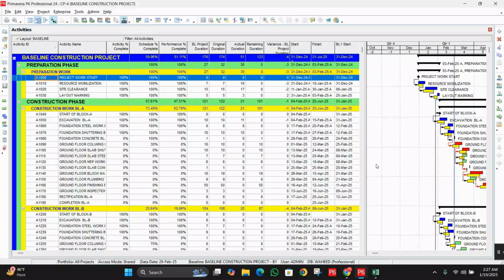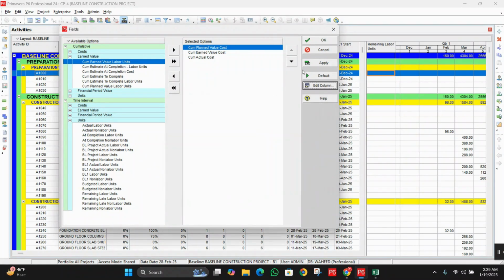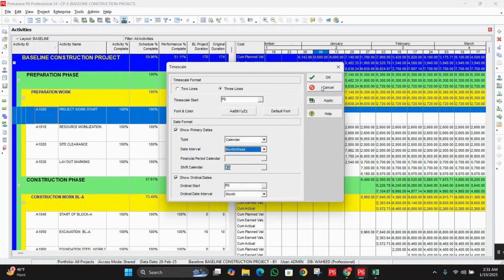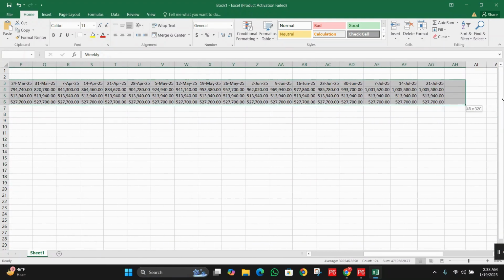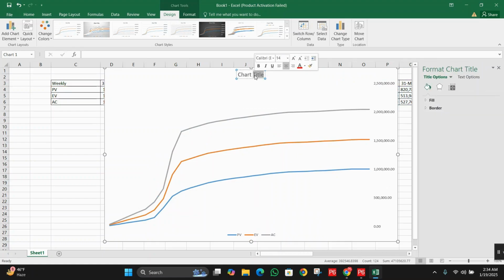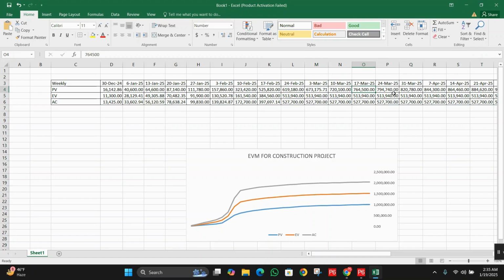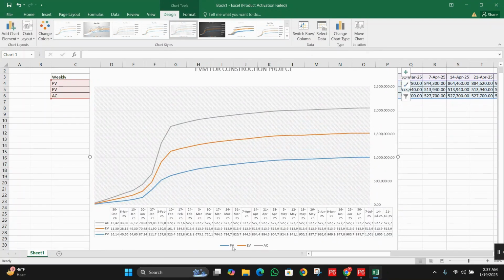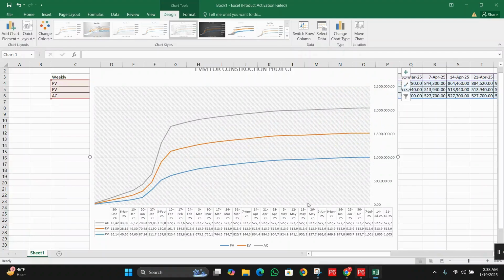Earned Value Management (EVM) in Excel using Primavera P6 Data.